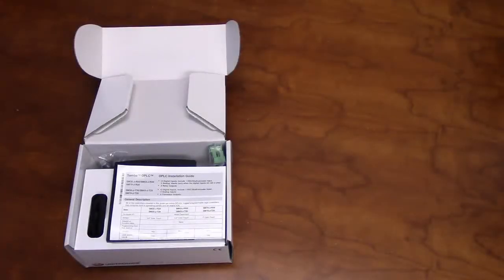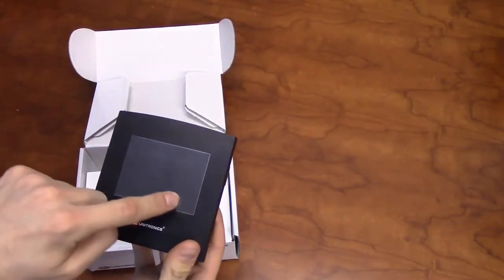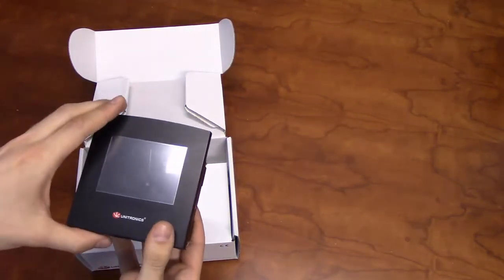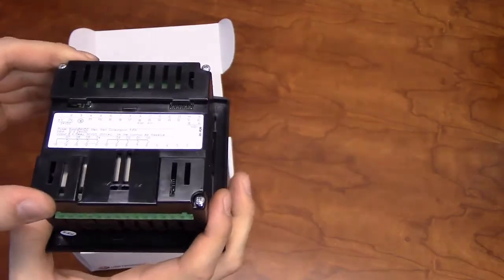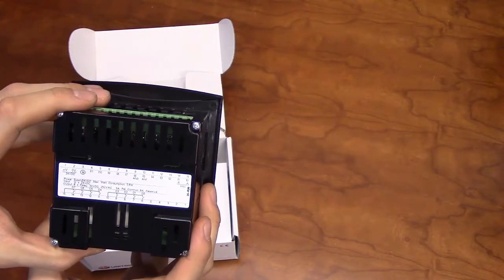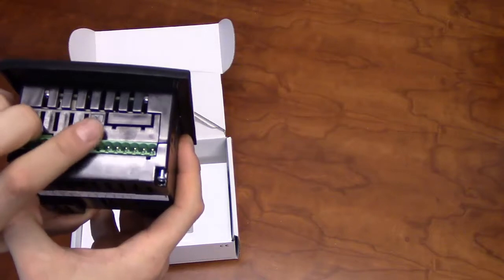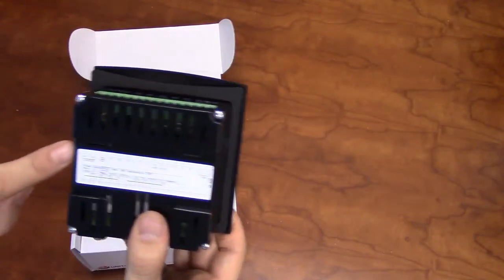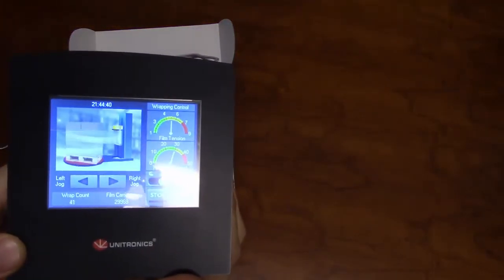Samba 3.5 Overview Video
- The video provides an overview of the Samba 3.5 inch PLC and HMI from Unitronics' vision series.
- The Samba is programmed with Unitronics' complimentary software, VisiLogic, and is fully supported by their tech support team.
- The package includes an installation guide, terminal blocks, brackets, and a rubber seal for panel mounting.
- The Samba features a 3.5-inch color touch screen, with input terminals on the top and output terminals on the bottom.
- It offers two onboard IO configurations with analog and digital options, including high-speed counters, transistors, and relays. It also has communication ports for RS-232, Ethernet, and CAN bus.